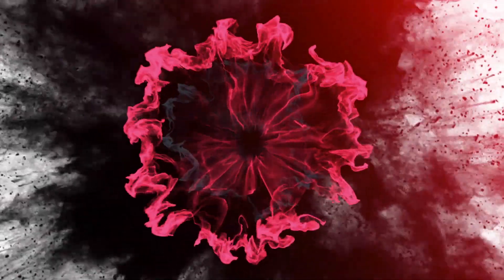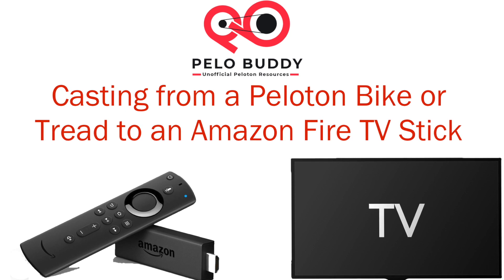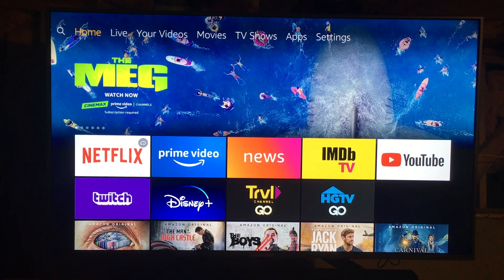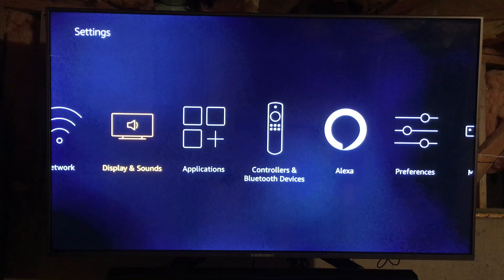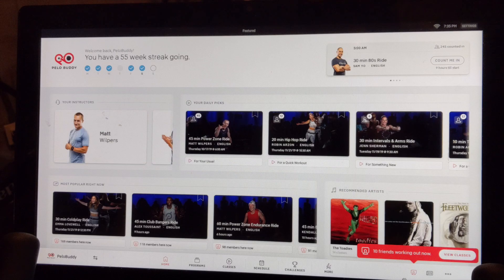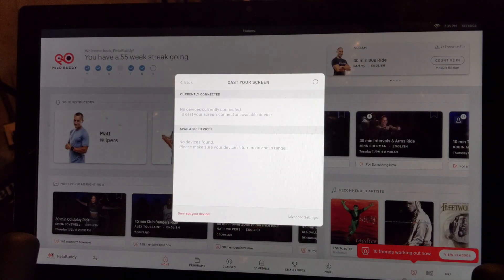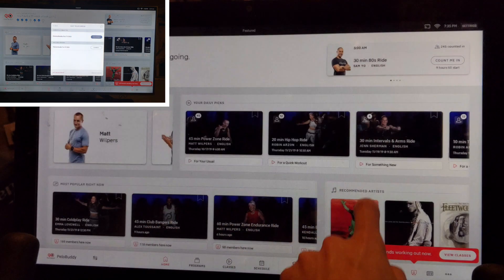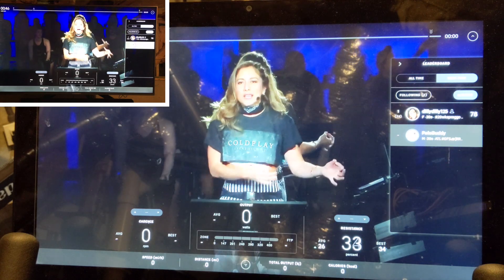Mirroring & Screen Casting from a Peloton Bike or Tread to an Amazon Fire TV stick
Tutorial & guide of how to mirror, or screen cast from a Peloton Bike or Tread to an Amazon Fire TV Stick or Amazon Fire TV Stick 4K.   Using MiraCast, the Peloton Bike is capable of displaying it's screen to a 4K or 1080P TV using the Amazon Fire TV Stick or Amazon Fire TV Stick.  Step by step instructions, FAQs, and more about the process.